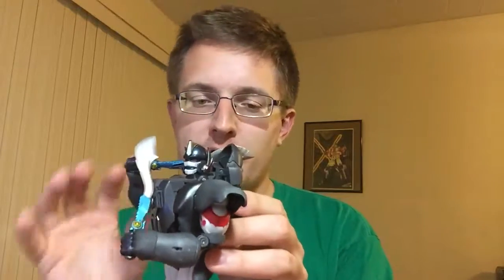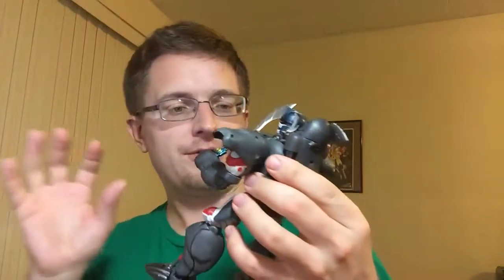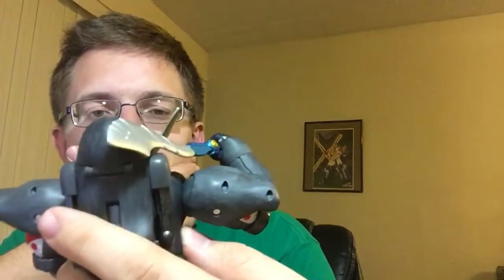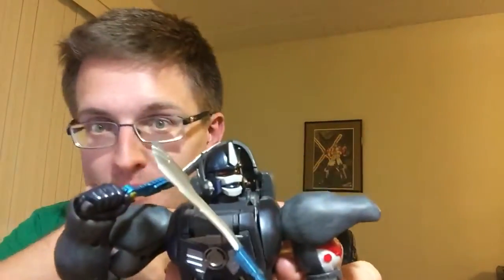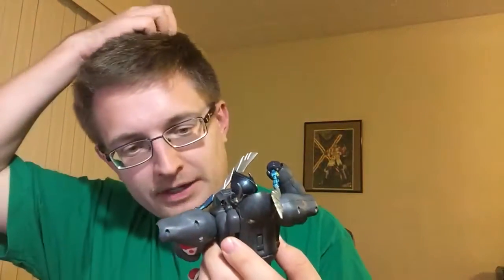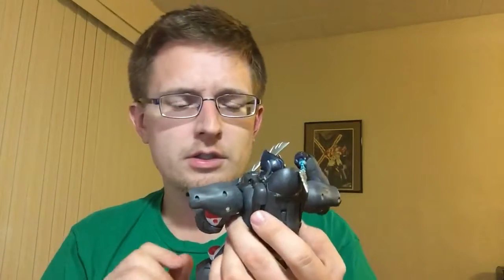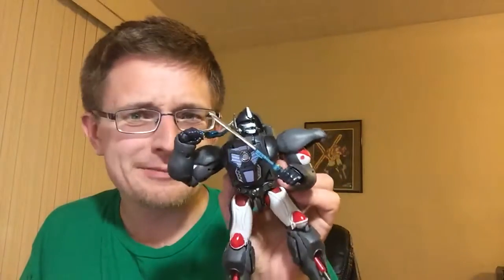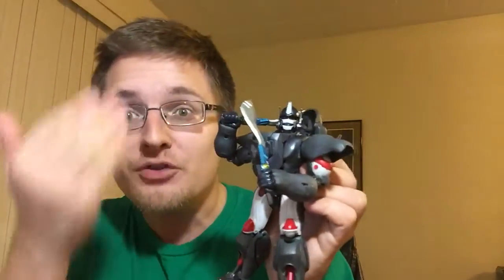Ramblings and Gushing on MP Primal